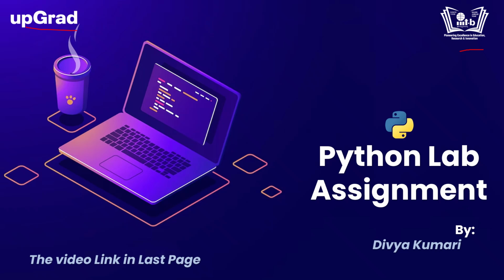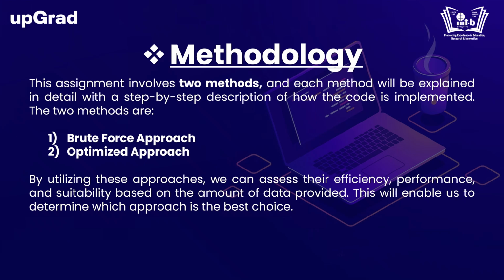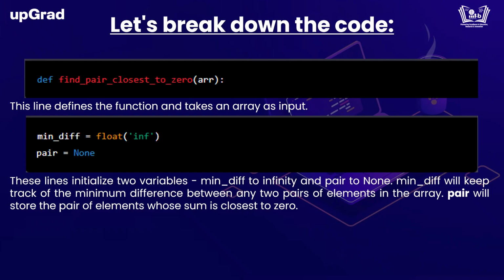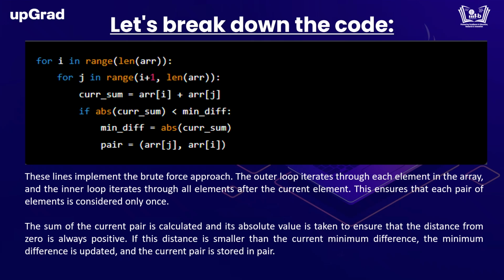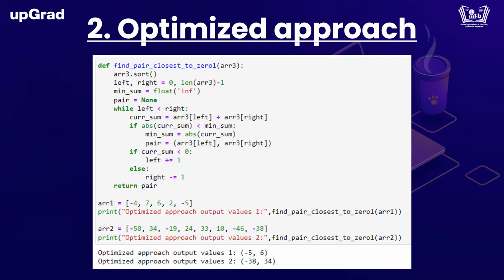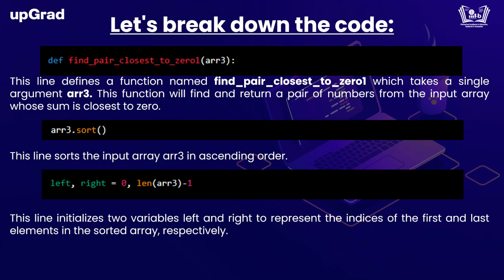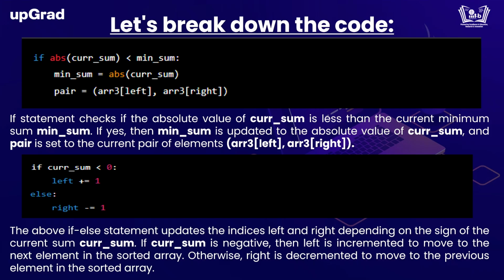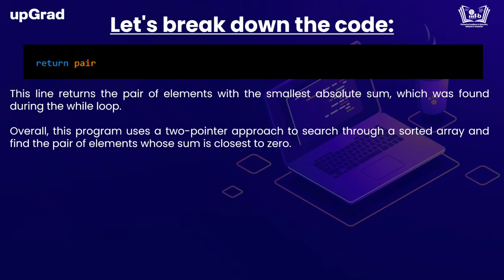Pyhton lab assignment